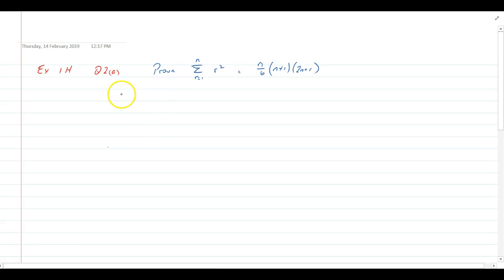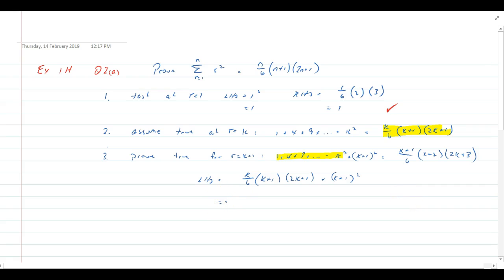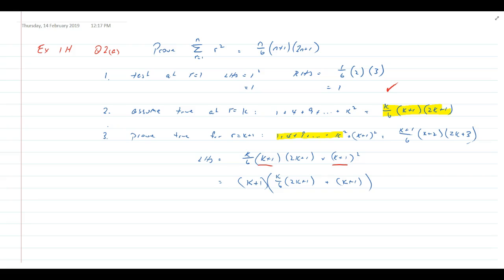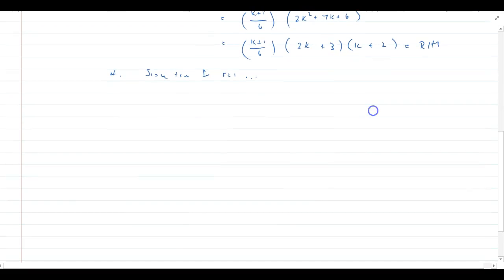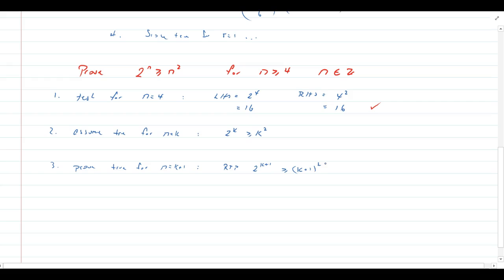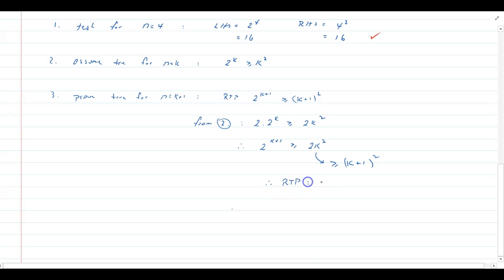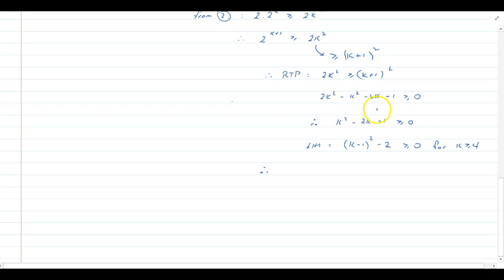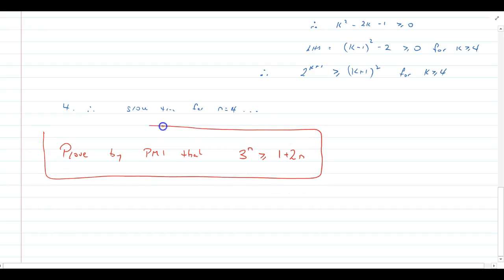mathematical induction - some clarification